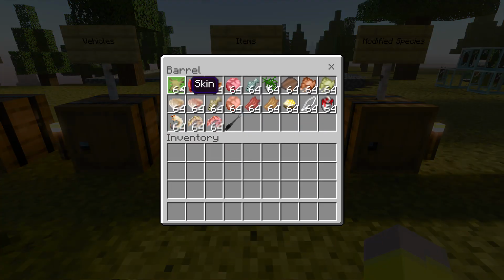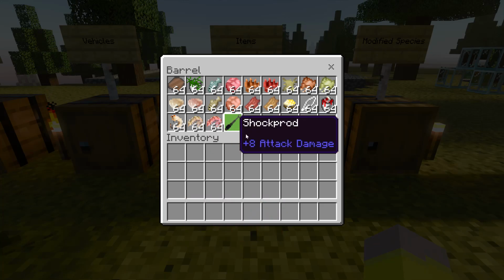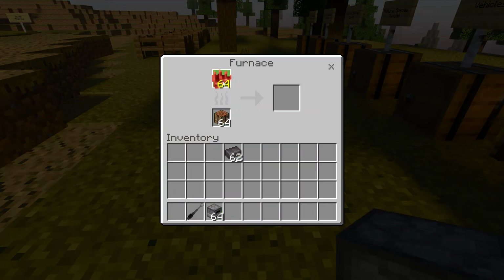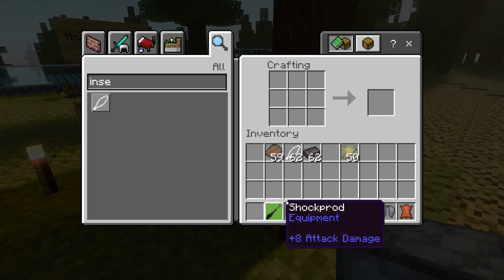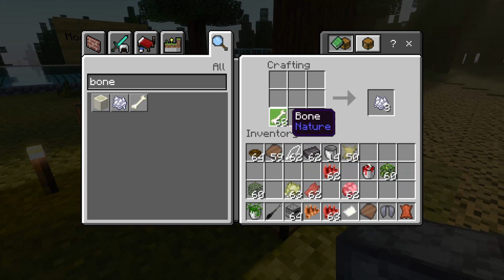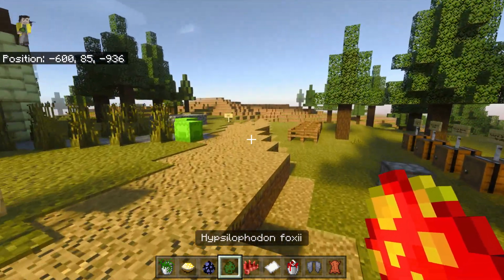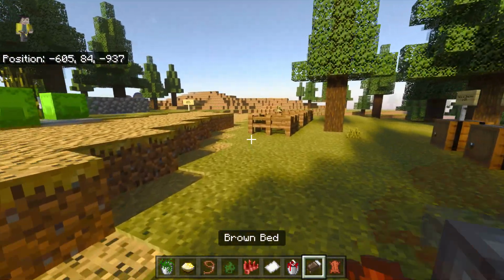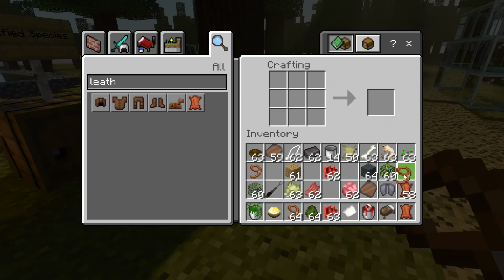Paleocraft ALL custom items & crafting recipes...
Minecraft Paleocraft all crafting recipes, meats, weapons, and more! All new content in the Paleocraft Dinosaur Minecraft DLC.